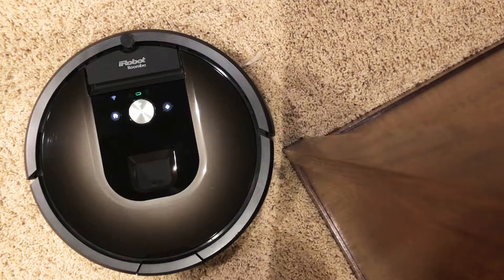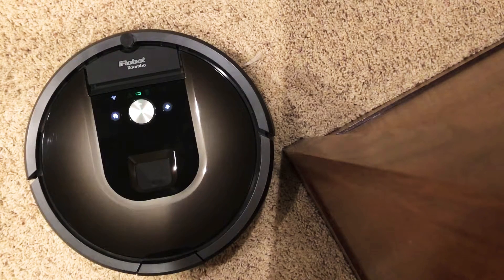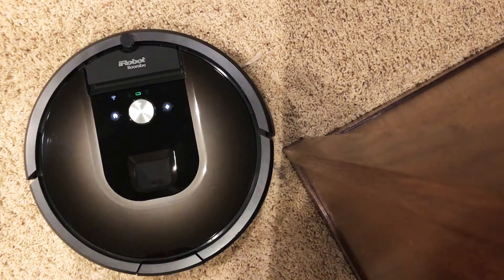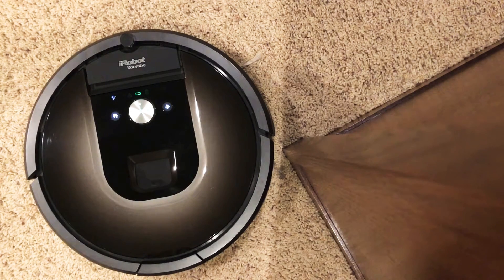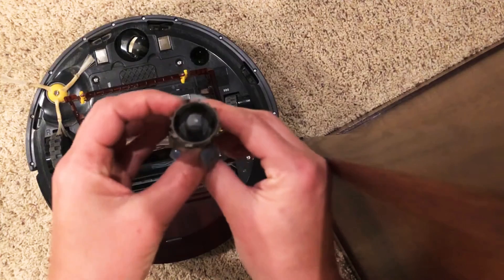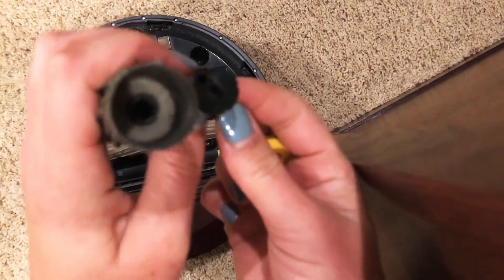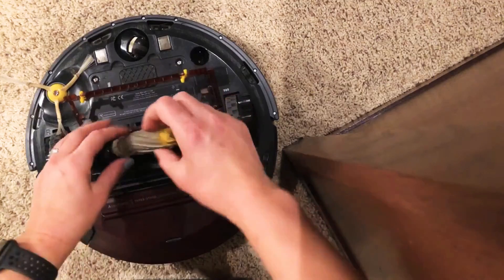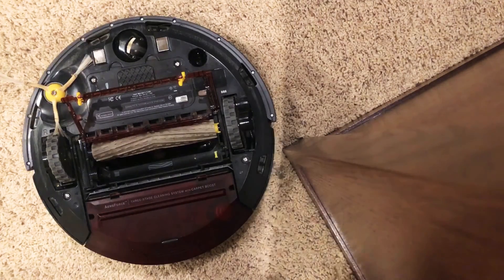Roomba Stuck in Carpet Boost Mode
Is your iRobot Roomba 980 stuck in carpet this mode? Watch this and see the simple solution to get it fixed instead of waiting for customer service to walk you through all of their ridiculous troubleshooting steps